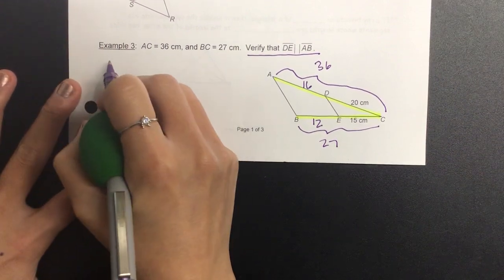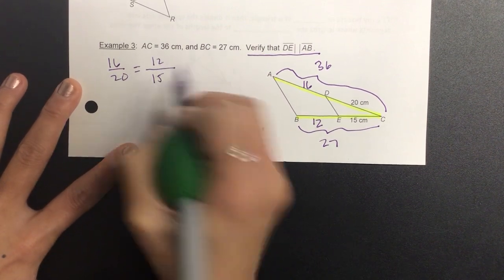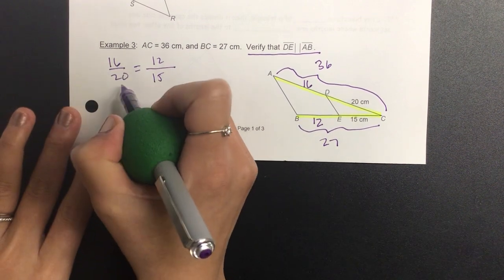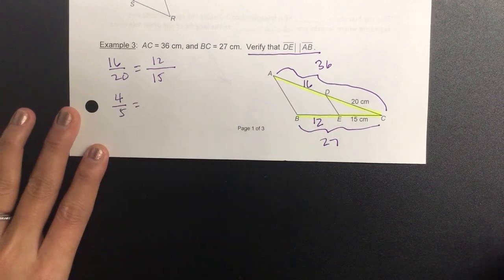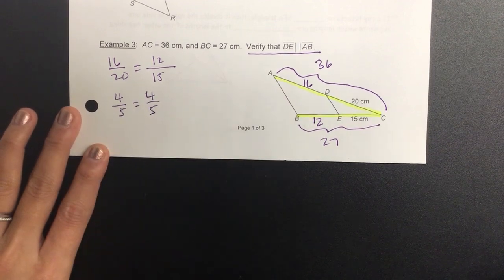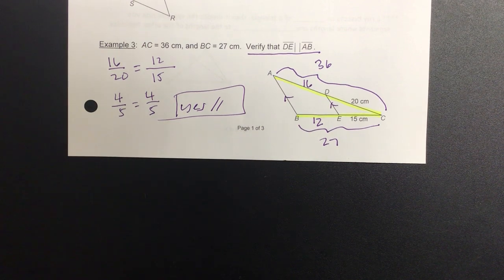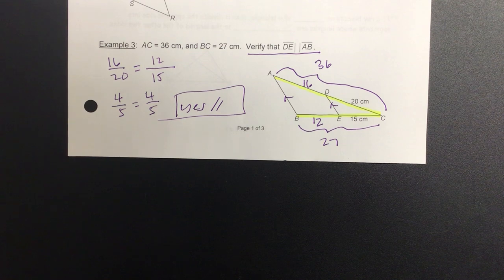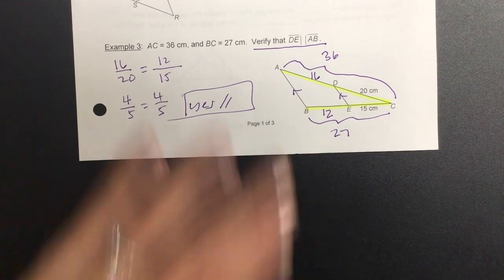8.4 Notes: Properties of Similar Polygons